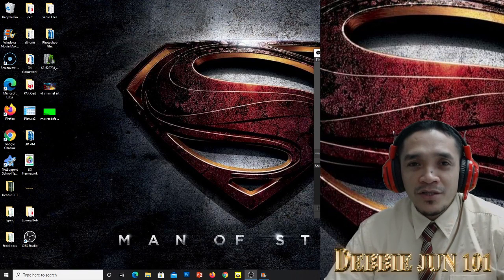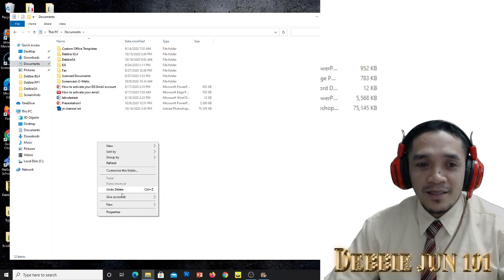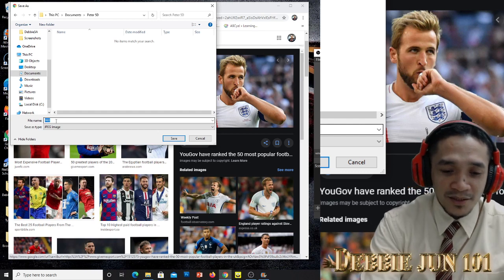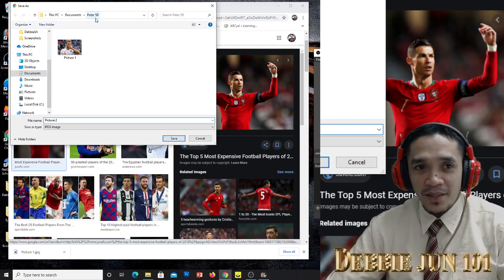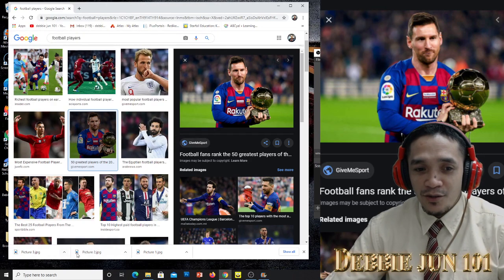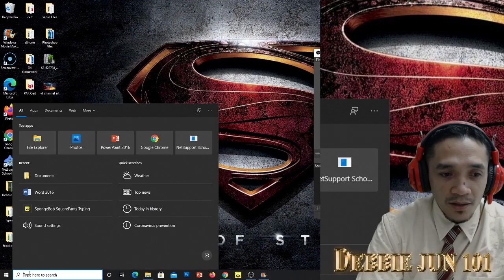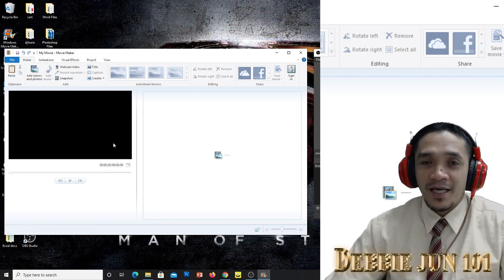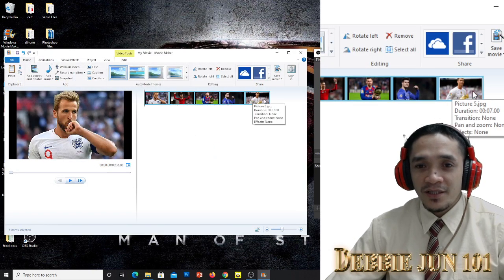How to Use Windows Movie Maker | Video Tutorial | Part 1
Learn how to:
1. Save picture to a Document Folder
2. Open Windows Movie Maker
3. Add picture to Windows Movie Maker
4. Transition, Pan and Zoom and Effects

Windows Movie Maker is a discontinued video editing software program by Microsoft. It was a part of Windows Essentials software suite and offered the ability to create and edit videos as well as to publish them on OneDrive, Facebook, Vimeo, YouTube, and Flickr.